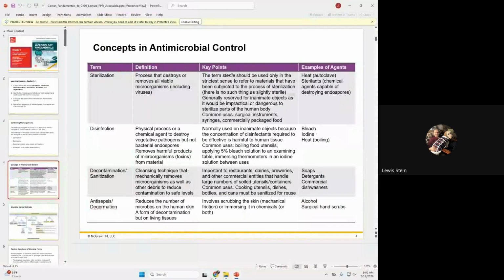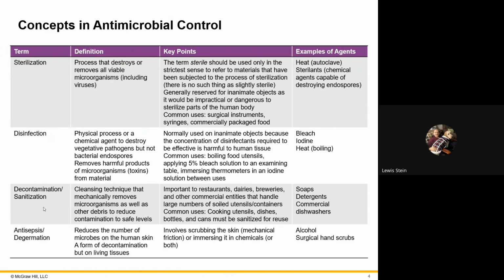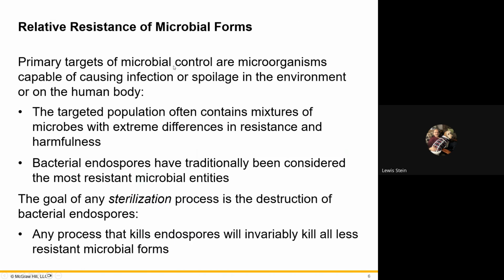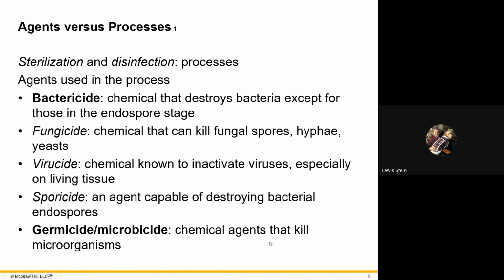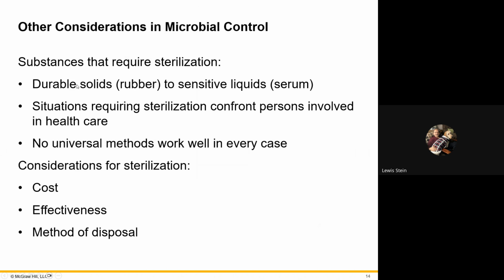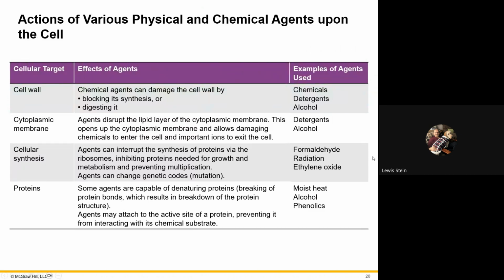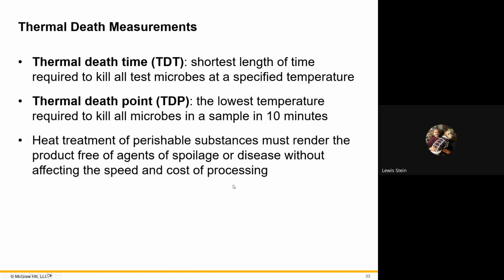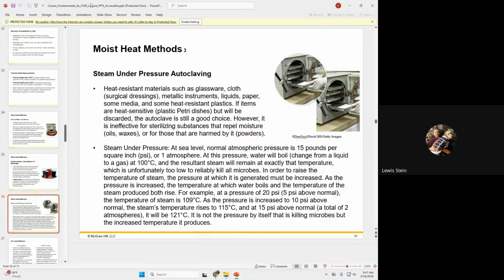Microbiology 9am 2026 02 16 08 47 EST Recording